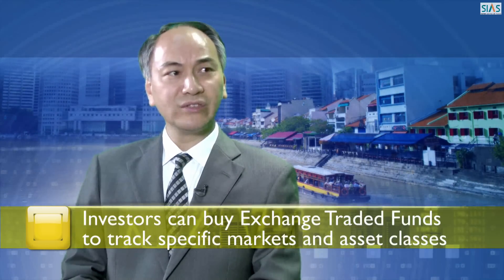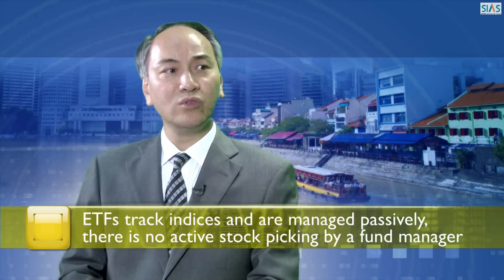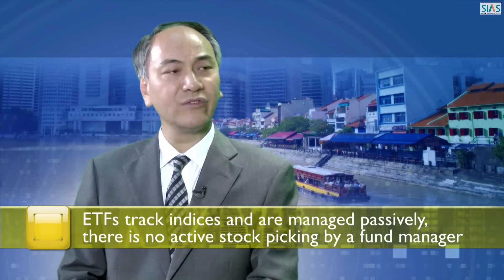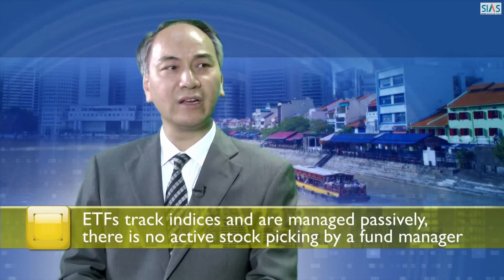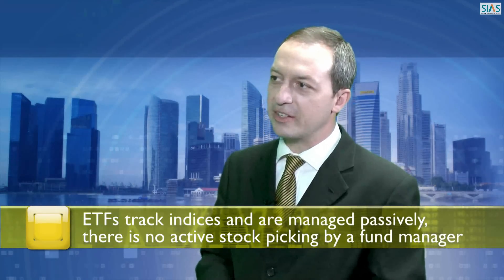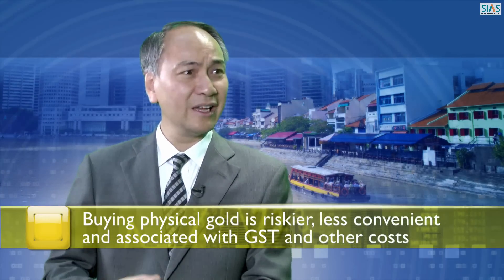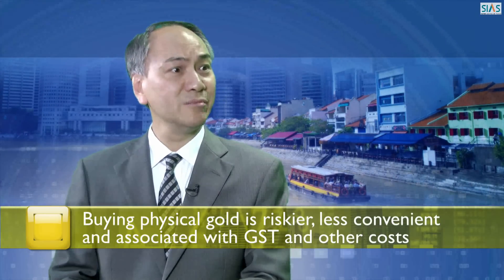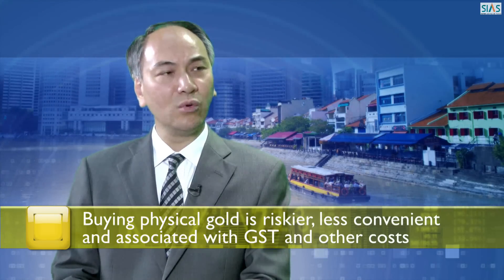Efficient exposure to different markets with Exchange Traded Funds (ETFs)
Exchange Traded Funds offer investors to get exposure to a whole market or asset class by tracking indices, as Hon Cheung, Regional Director of Official Institutions Group in Asia  Pacific, State Street Global Advisors, explains.